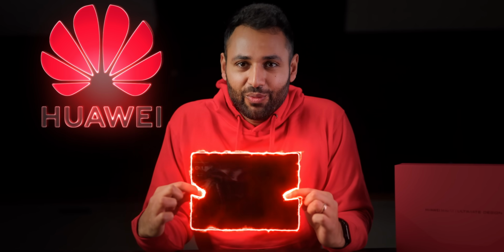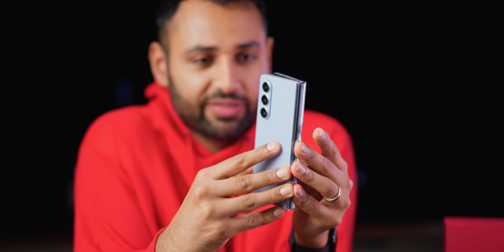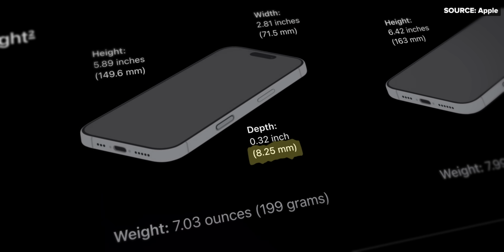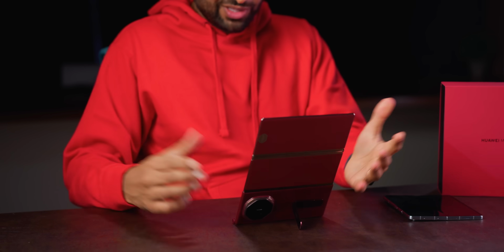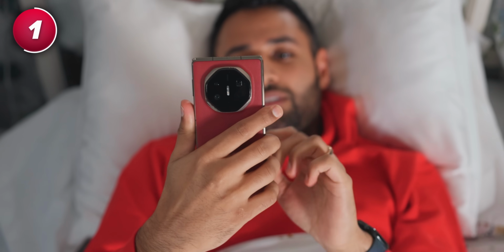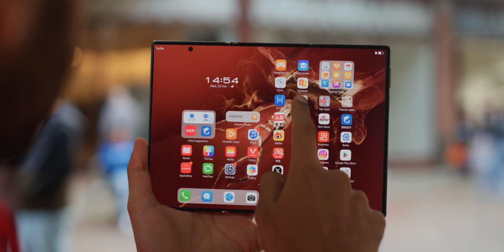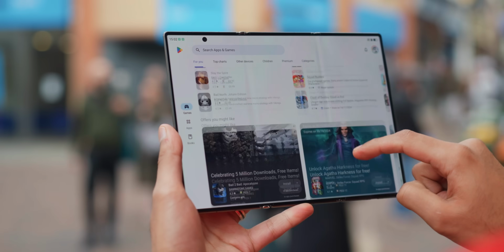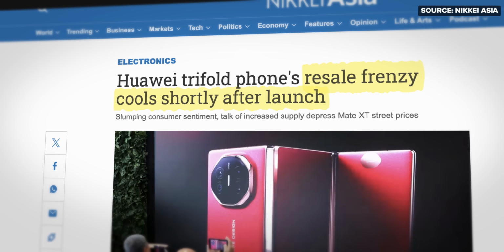The TRIPLE FOLDING phone has a Problem.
This phone has a LOT of good. and a LOT of bad...